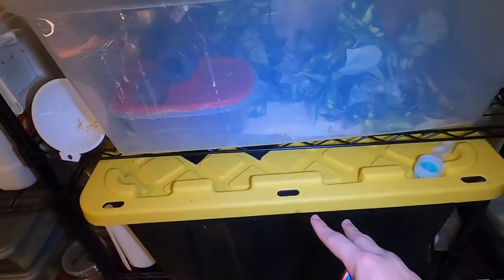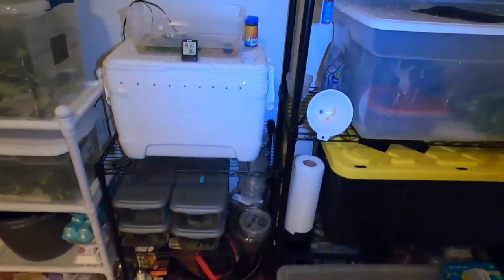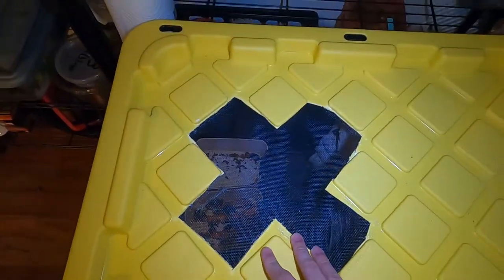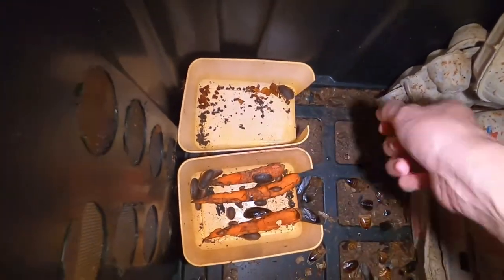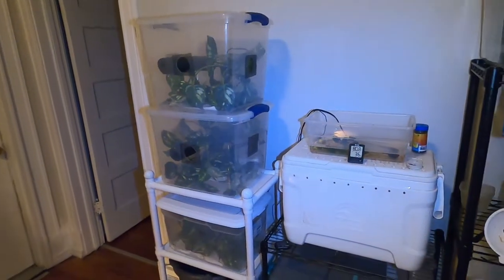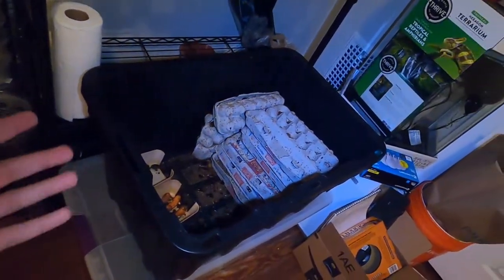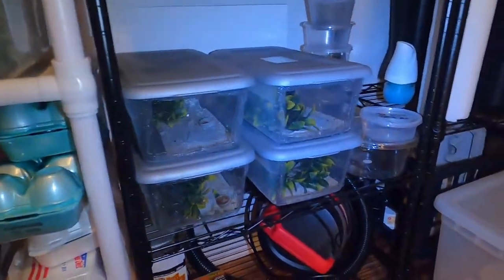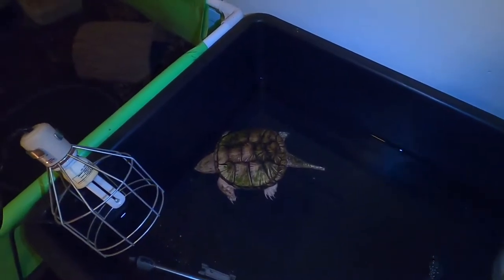Breeding Dubia Roaches For Your Reptiles!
Ikson (Paradise)